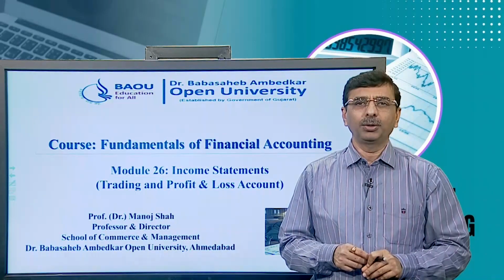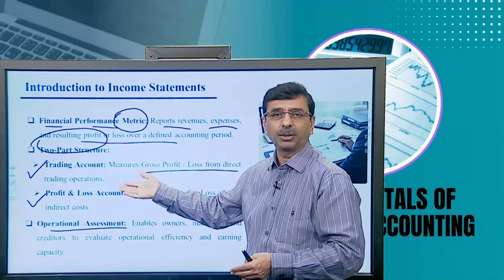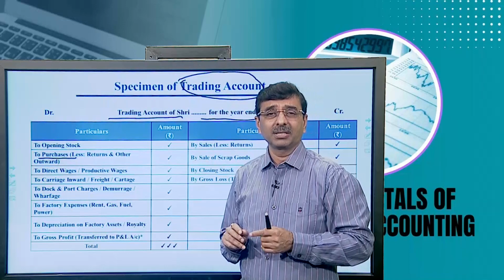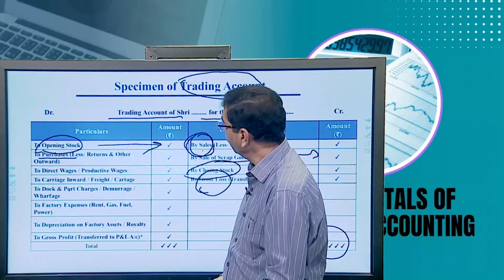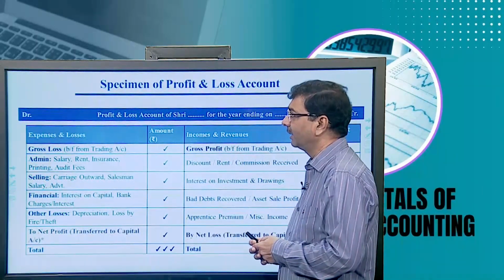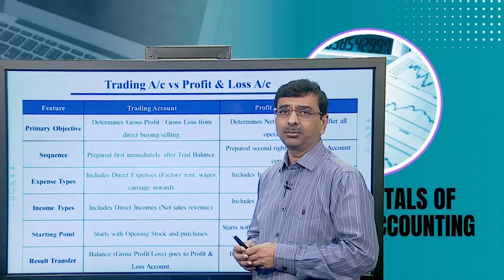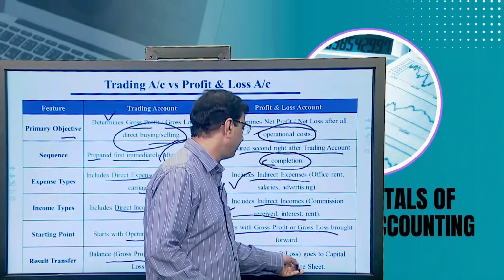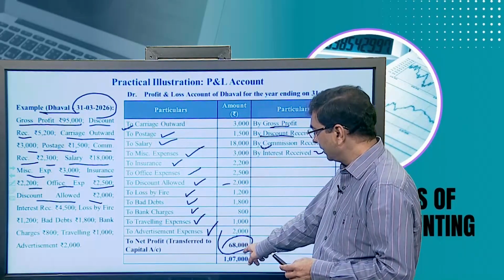Module-26 Income Statements (Tranding and Profit & Loss Account)